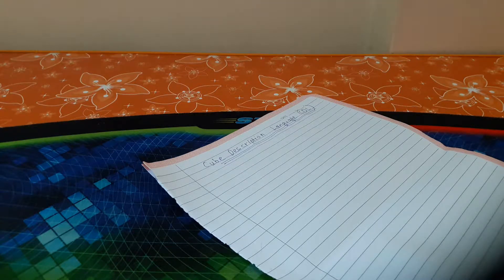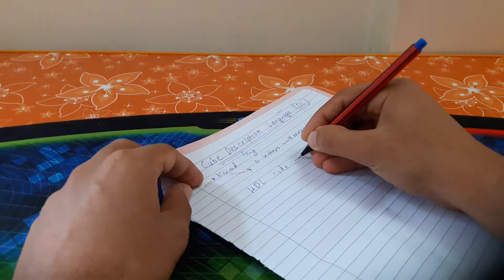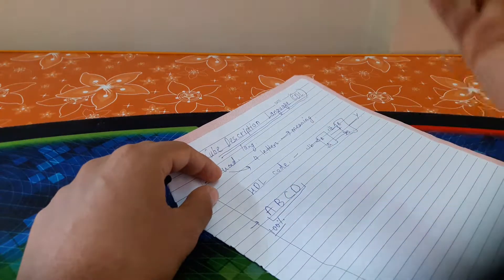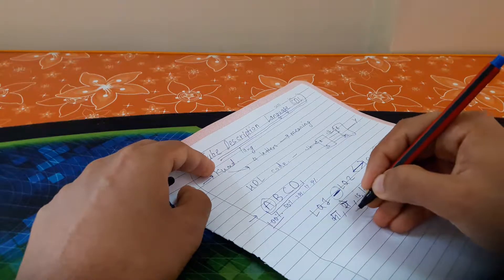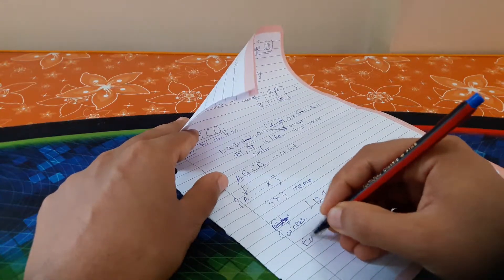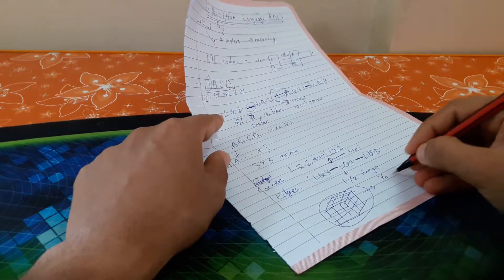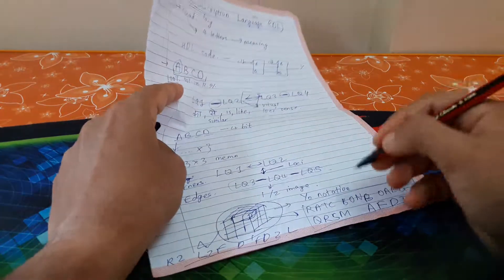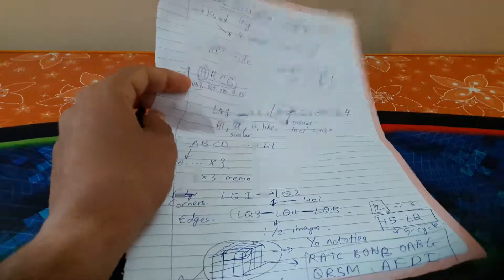New Theory: Cube Description Language (CDL)